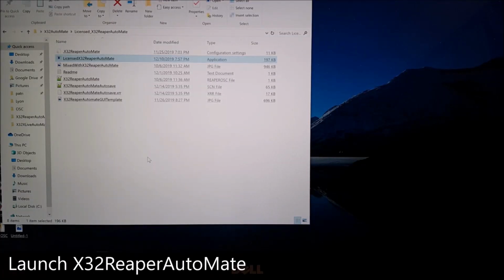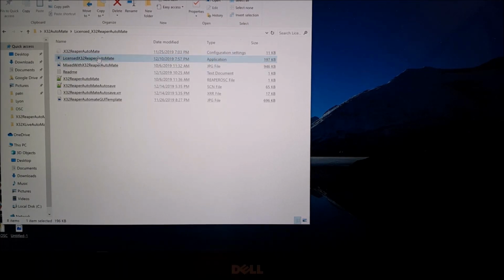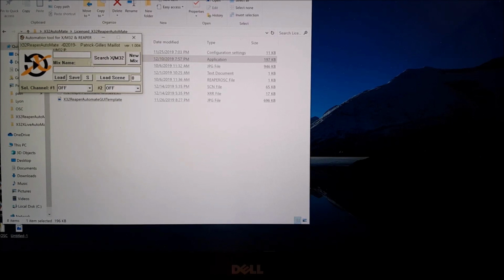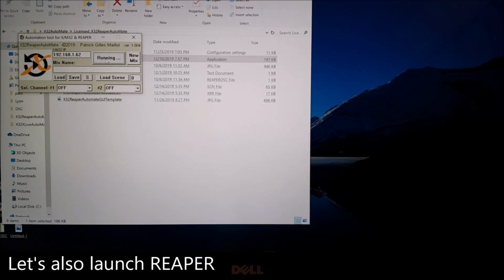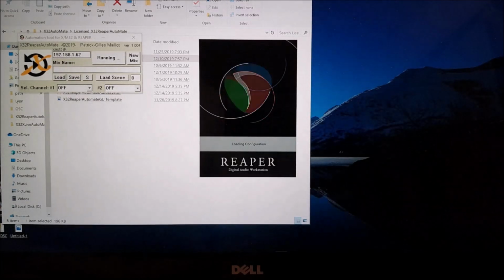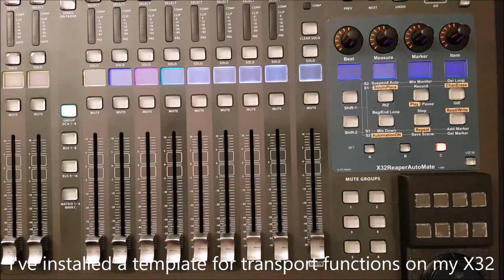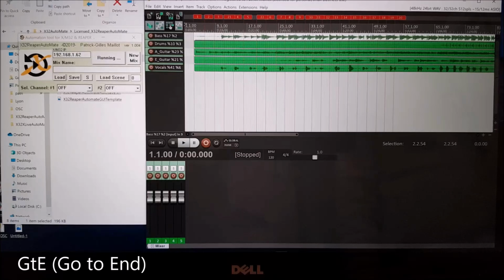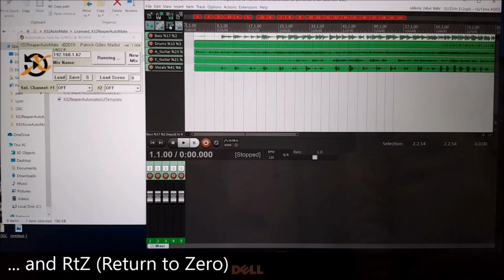X32ReaperAutoMate JOG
A small demo of using jog encoders with X32ReaperAutoMate to move back and forward in time/audio, showing catch-up that takes place with the X32 OSC events as the cursor is moved forward of backwards.
In the case of backwards moves, a time threshold value determines a value of time beyond which X32ReaperAutoMate will replay all OSC events from the start to the cursor position to keep the automation in sync.